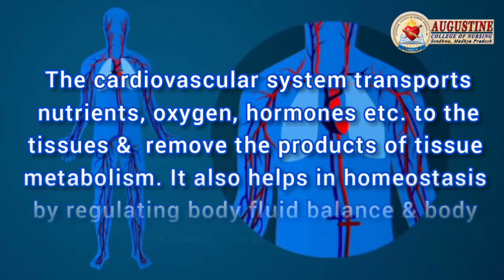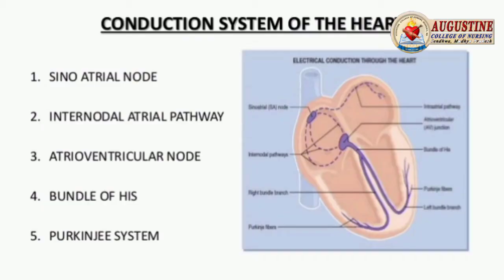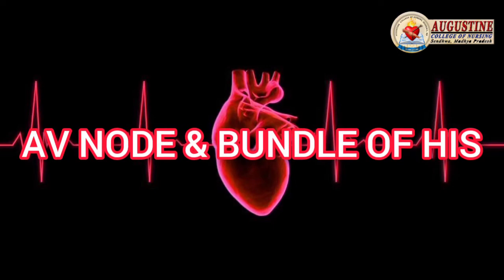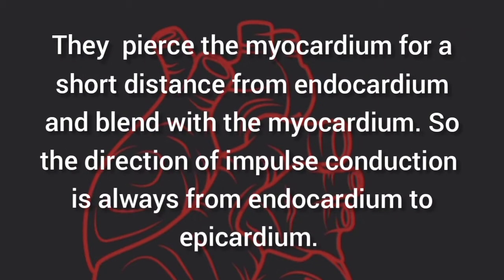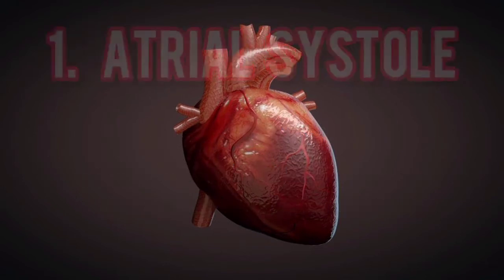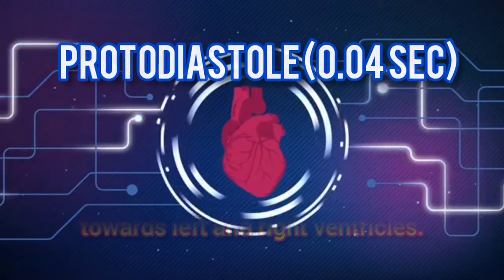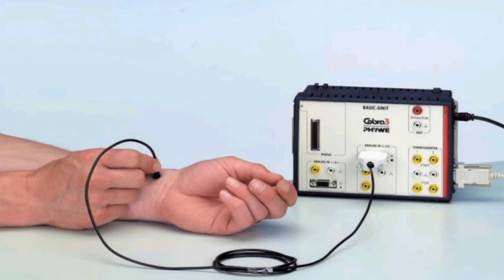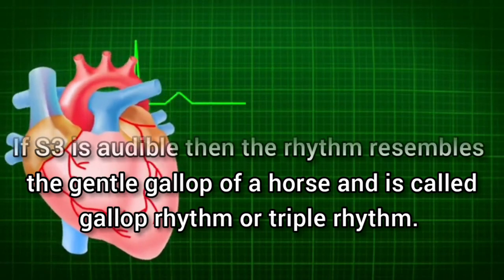Physiology of Cardiovascular System part 1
The human cardiovascular system is composed of a heart which pumps blood through a closed system of blood vessels. The heart is composed mostly of cardiac muscle, or myocardium. Its primary function is to transport nutrients, water, gases, wastes, and chemical signals throughout the body.

The cardiovascular system transports materials throughout the body:
1. Materials entering the body, such as oxygen via the lungs and nutrients and water via the intestinal tract, are carried to all cells.
2. Materials moved from cell to cell (intercellular communication) including:
a) wastes products from some cell cells to the liver for processing;
b) immune cells that are present in the blood continuously for other cells,
c) hormones from endocrine cells to their target cells
d) stored nutrients from liver and adipose tissue to all cells.
3. Materials that are expelled from the body, such as metabolic wastes, heat, and carbon dioxide that are removed via the kidneys, skin, and lungs, respectively.

As a general overview, the cardiovascular system is composed of the heart, the blood vessels (or vasculature), and the cells and plasma of the blood.
1. Arteries are blood vessels that carry blood away from the heart and veins return the blood to the heart. A system of valves in the heart and veins ensures that the blood flows in one direction.
2. The heart is anatomically divided into two halves by a central wall, or septum, into left and right halves. Each half is composed of an atrium which receives blood returning to the heart and a ventricle that pumps the blood out into the blood vessels that serve the body. The atria and ventricles and exiting blood vessels are separated by closable valves. Functionally, the heart serves as a pump in series that generates pressure to propel the blood through the system.
3. The lungs are were oxygen is picked up and carbon dioxide is expelled. The pulmonary circulation goes from the right side of the heart (deoxygenated blood) and returns it to the left side of the heart, with oxygenated blood.
4. The systemic circulation consists of the vessels that go from the left side of the heart to the tissues and back to the right side of the heart.

The systemic circulation and the pulmonary circulation can be traced together:
Deoxygenated blood returning from body enters the heart in the right atrium. From the right atrium the blood passes through the tricuspid valves to enter the right ventricle. The blood is then pumped into the pulmonary arteries, passing the pulmonic valves, where it goes to the lungs. After becoming oxygenated in the lung's capillaries, the blood is carried by the pulmonary veins to the left atrium. It then passes through the bicuspid or mitral valves into the left ventricle, where it is pumped into the aorta through the aortic valves. The aorta branches into smaller and smaller arteries that finally lead to capillary beds in the tissue. Here oxygen is exchanged for carbon dioxide and returned via veins which join into the inferior vena cava (veins coming from the lower body) and superior vena cava (from the upper body). The IVC and the SVC empty into the right atrium.